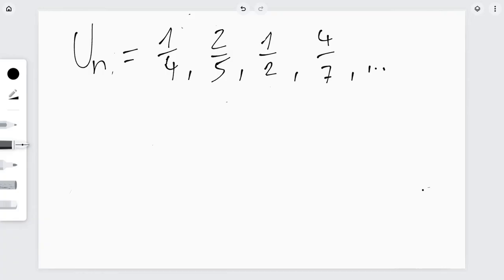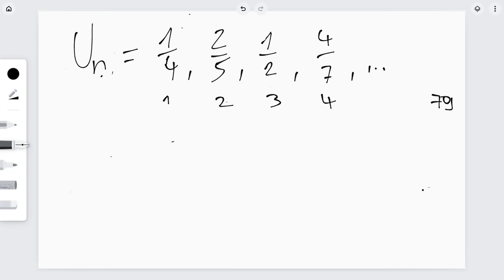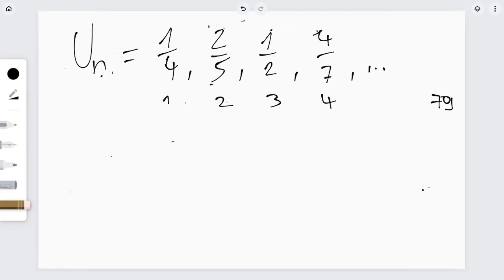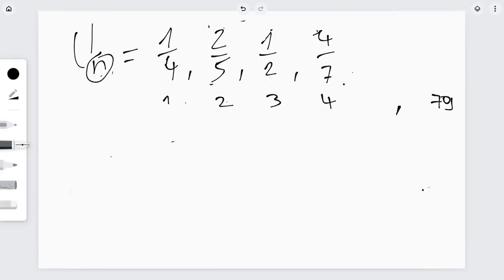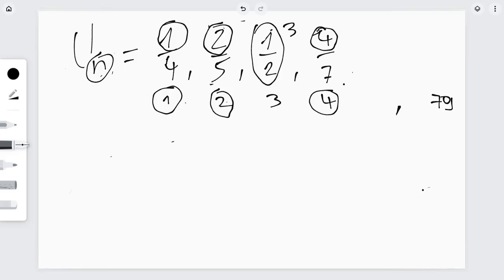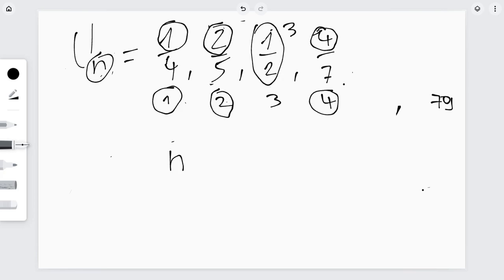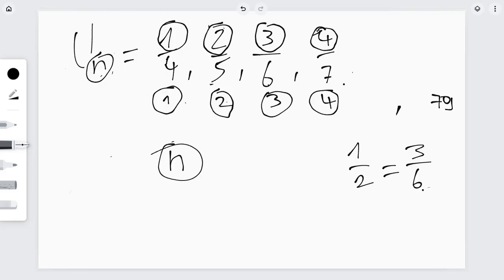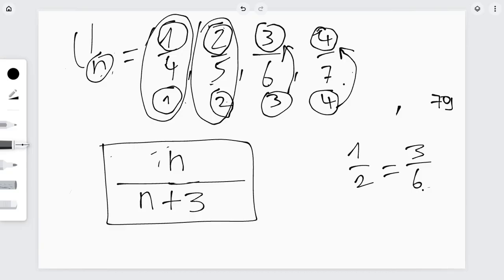How To Find Explicit Sequence Formulas Creatively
Watch how I turn this annoying sequencing into my new best friend!